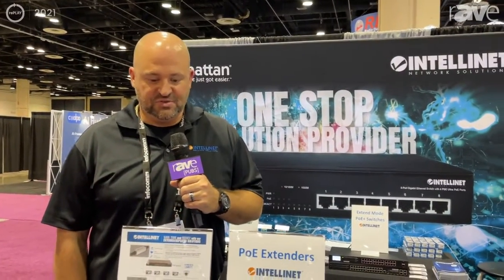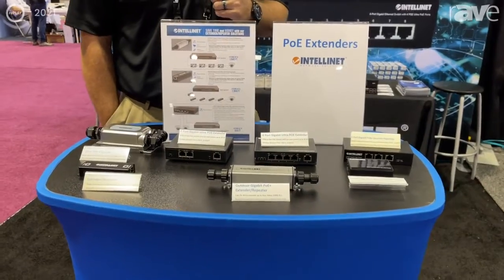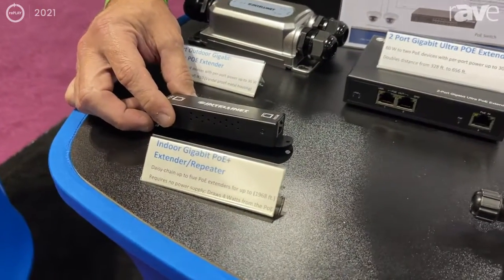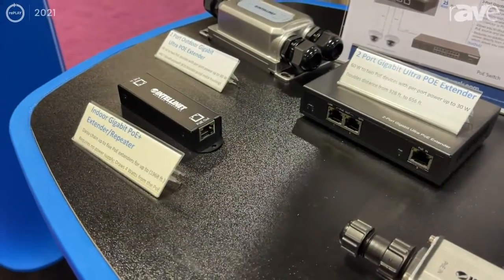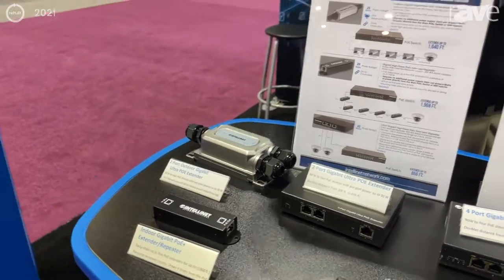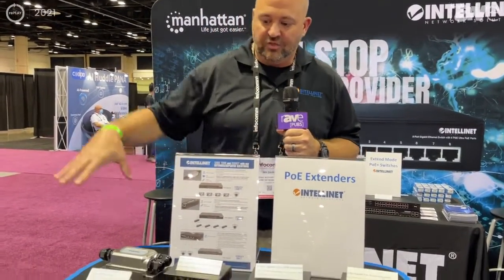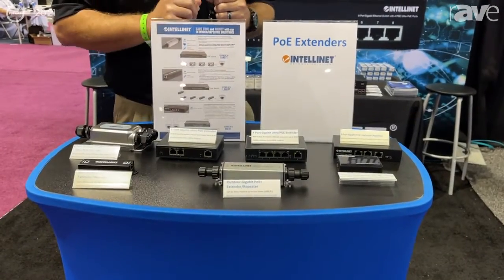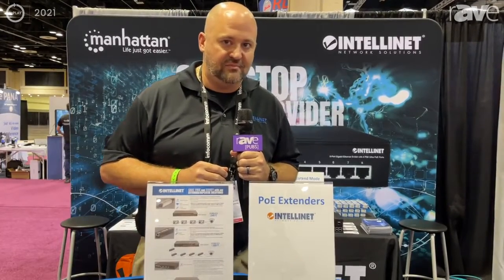InfoComm 2021: Intellinet Network Solutions Offers Both Indoor and Outdoor PoE Extenders